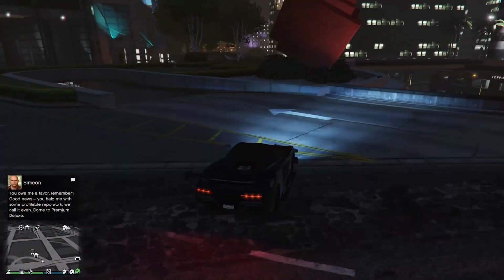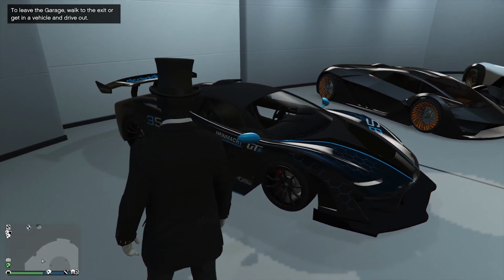THE PROGEN EMERUS IS THE BEST SUPERCAR BUT?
That's it I'm going to wrap up the supercar series *TEMPORARILY* so I can make some room for the new DLC content which I'm going to be completely honest. It was a lot more fun than I expected. Anyway, the Progen Emerus is based almost entirely on the McLaren Senna with a small hint from the McLaren Speedtail from the back end. And it's easily my favorite modern McLaren (before the Speedtail came along with its middle seat interior like the F1 which immediately made it 10 times cooler) And the reason for this is that its design is not as tame as the P1 or the other two flagships (575S and the 650S) Not exactly what I loved about McLaren's design as what I loved so much about the F1 was the Simplicity, Minimalism, Performance and the fricking middle seat. Anyway, yes the Progen GP1 will have its own video in the future but don't expect me to go easy on rockstar especially with this one.